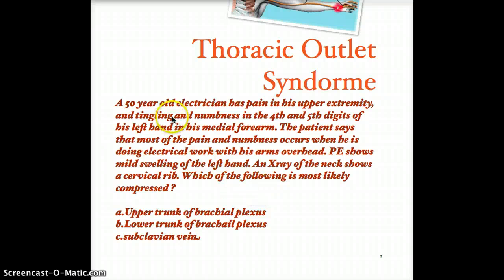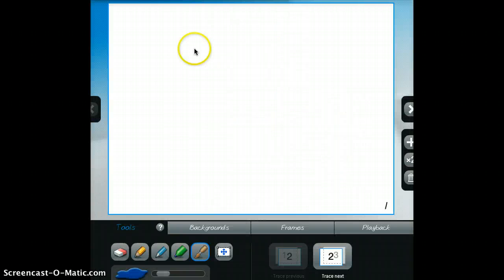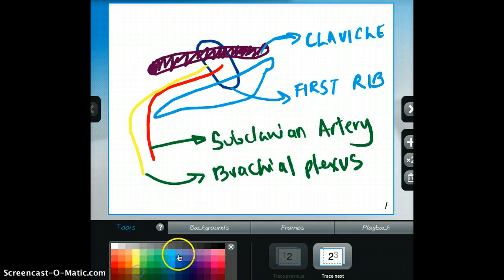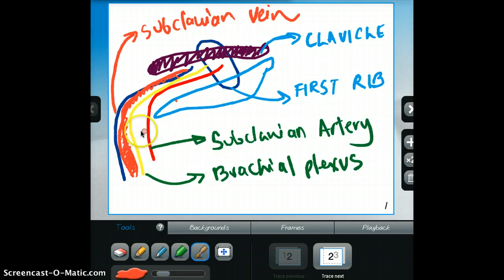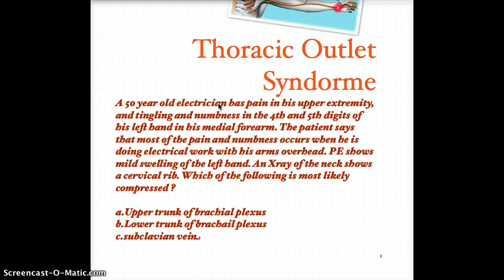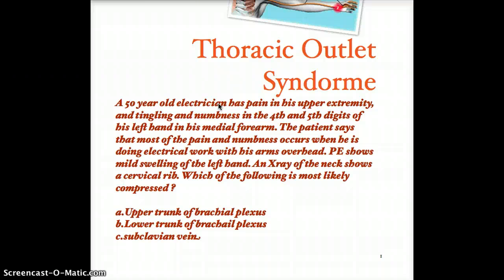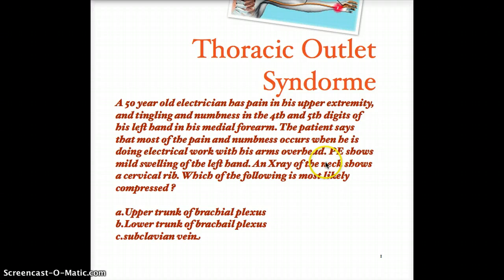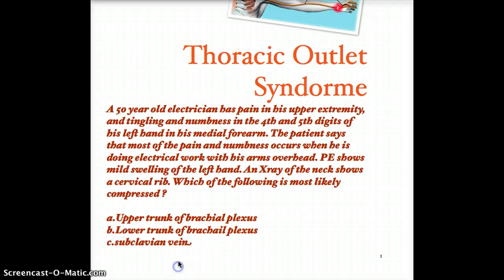Thoracic Outlet Syndrome